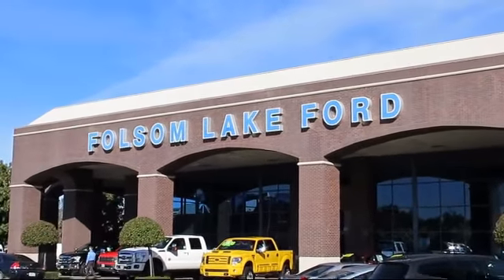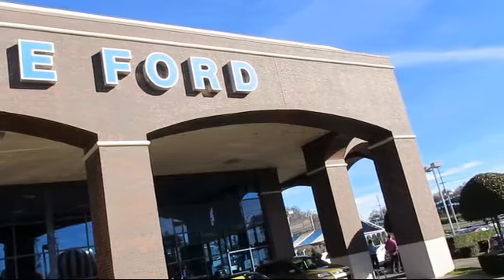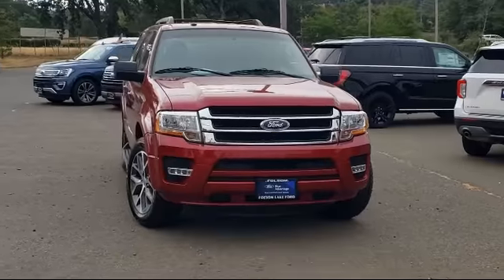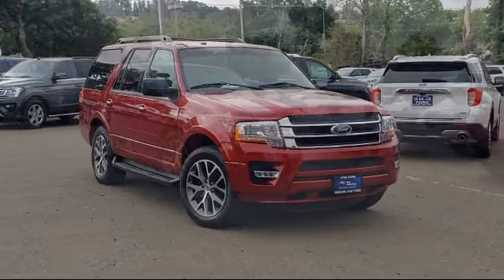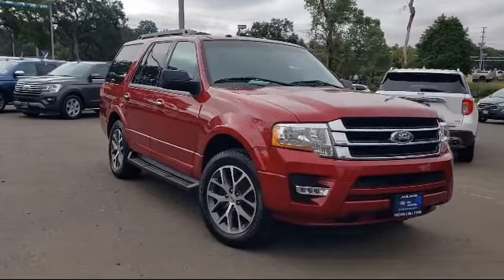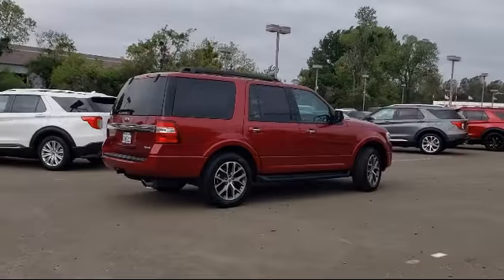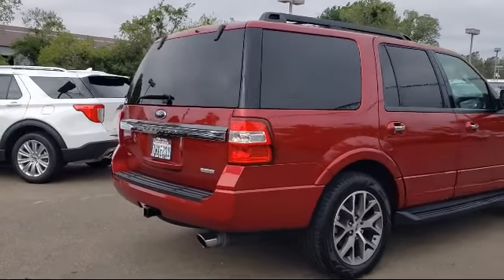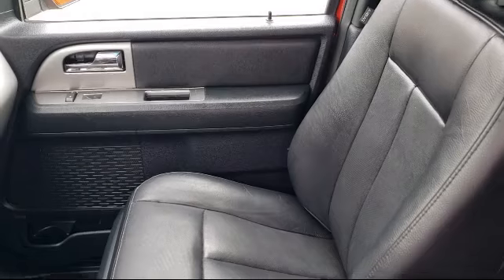2016 Ford Expedition XLT Sport Utility Folsom Sacramento Roseville Elk Grove El Dorado Hills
2016 Ford Expedition XLT Sport Utility Stock Number: XF42829 Vin:1FMJU1HT2GEF06953.
12755 Folsom Blvd.